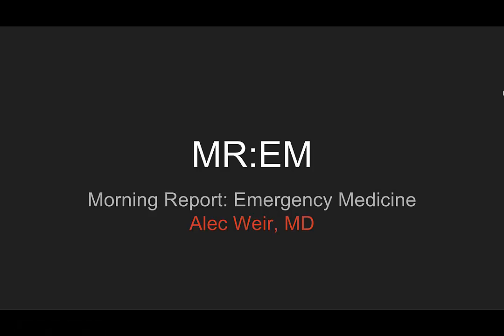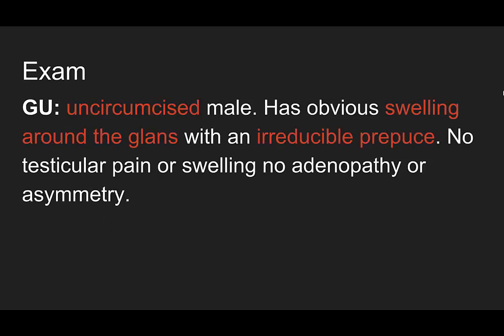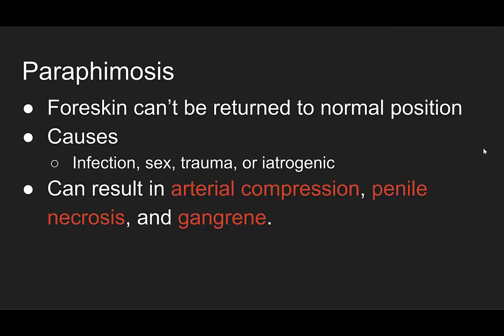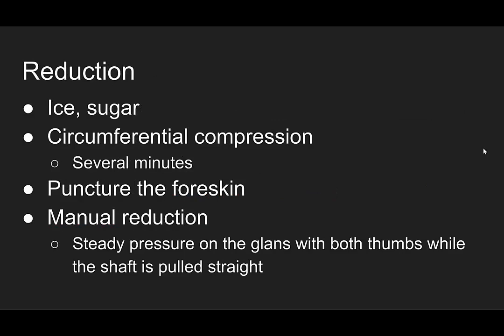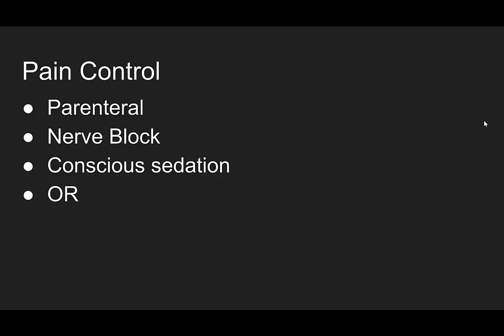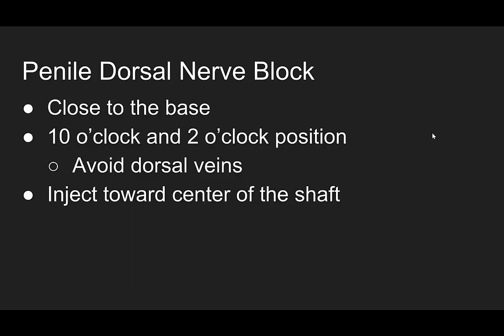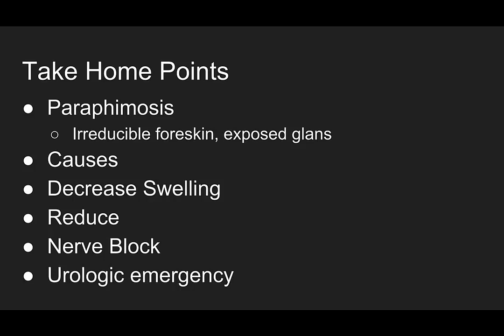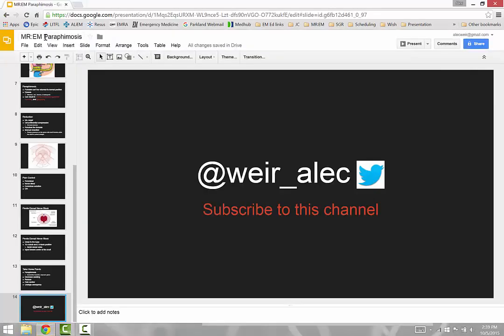MR:EM Paraphimosis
Diagnosing and treating paraphimosis. And how to use a penile dorsal nerve block for maximal analgesia.